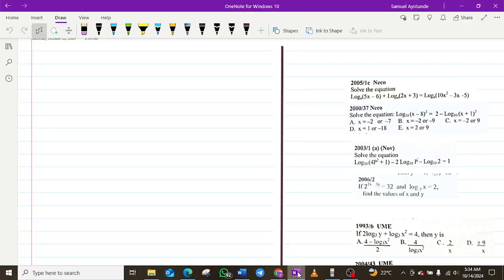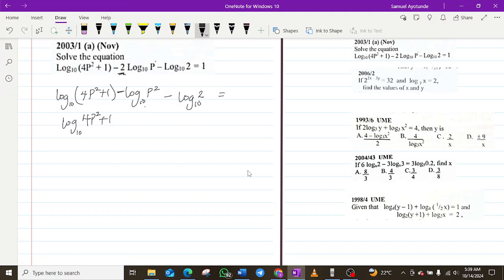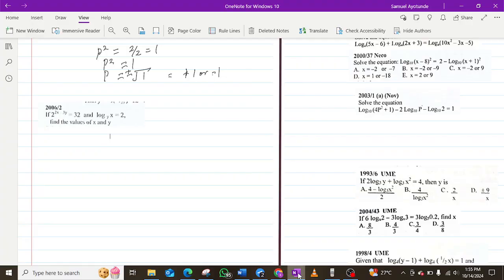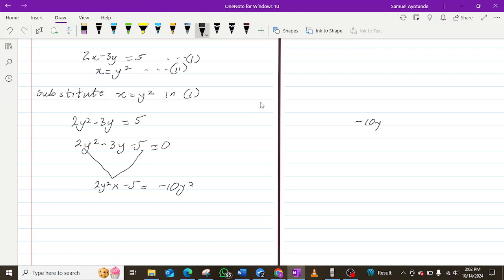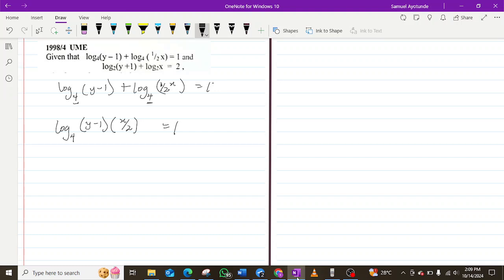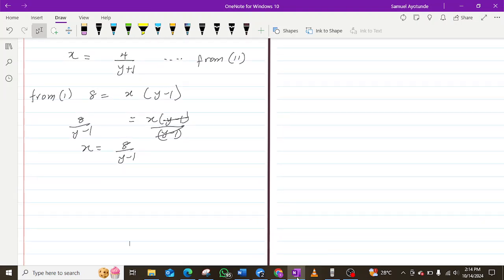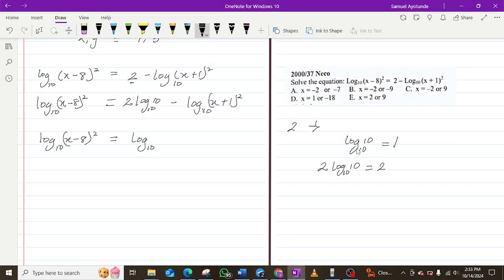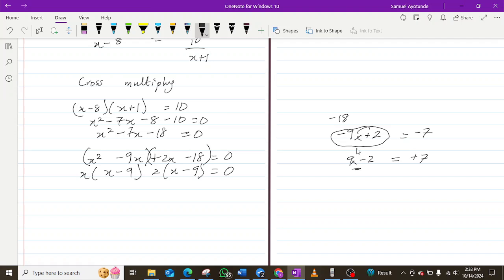LOGARITHM EQUATION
In this video, we'll break down the change of base formula in logarithms, making it easy for you to understand and apply! Whether you're studying for a math test, prepping for exams like the WAEC, JAMB, NECO, IGCSE, SAT, or just curious about logarithms, this video has you covered. We’ll explain what the change of base formula is, why it’s useful, and how to apply it in different scenarios. Watch as we solve various example problems step by step to solidify your understanding.
Get in touch with SamTheMathsTutor for online mathematics classes! You can reach out via email at or connect directly on WhatsApp through this Sam is ready to help you achieve your math goals!